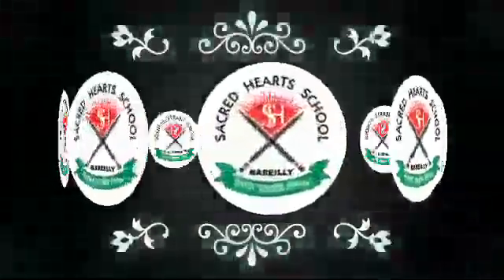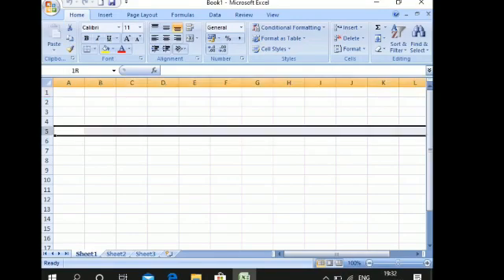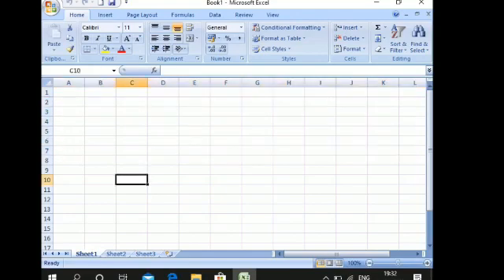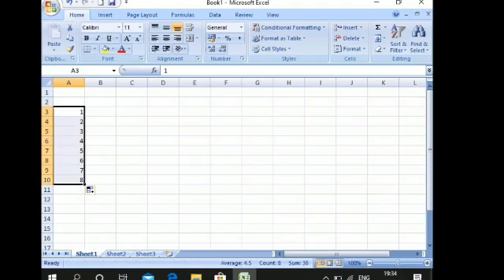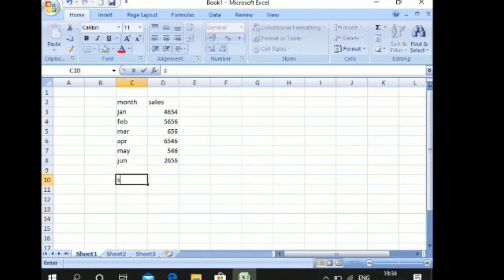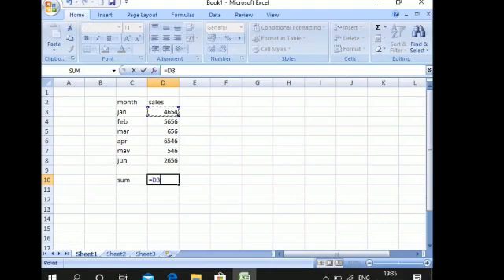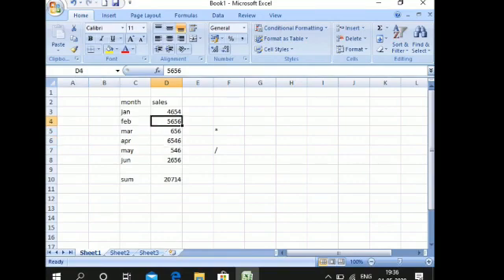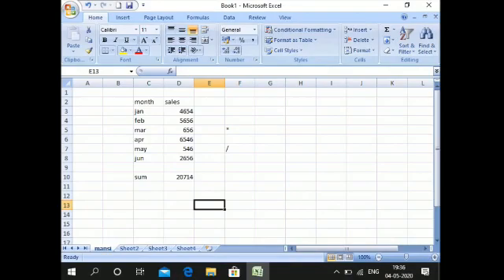Class 7 Computer Chapter 3 Formula And Functions In MS Excel Practical